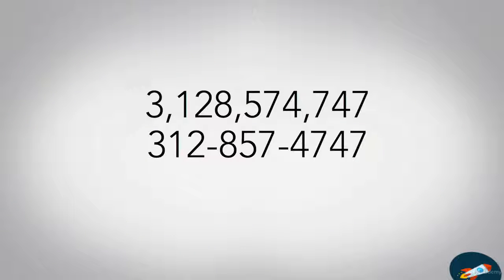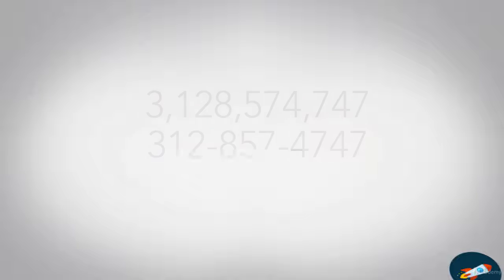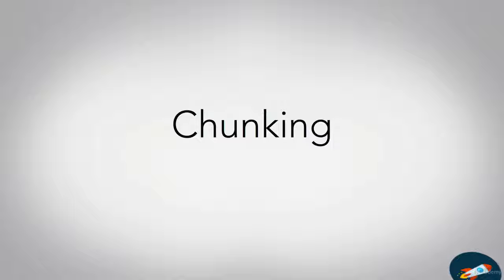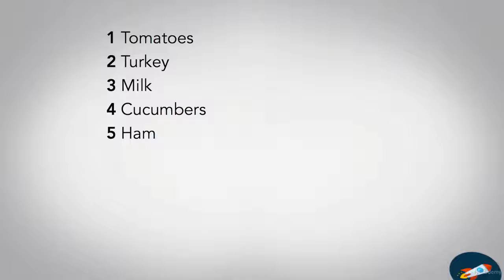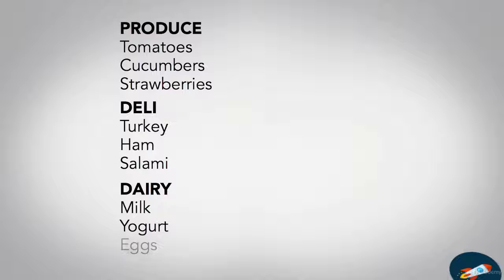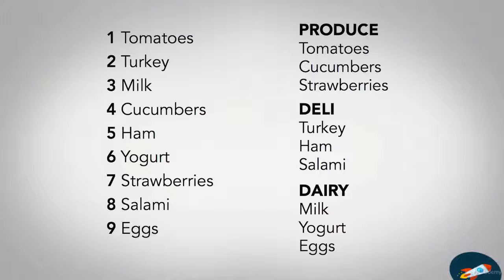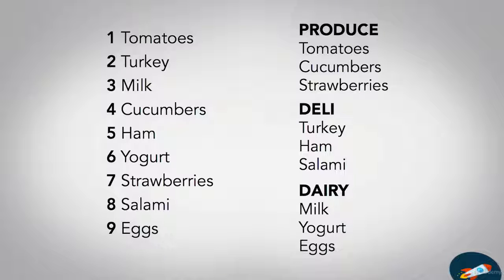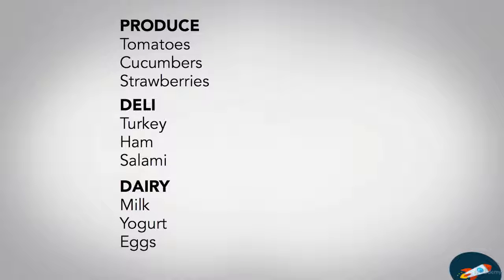Memory Mastery: Learn Faster and Remember More : Chunking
Memory Mastery: Learn Faster and Remember More
Learning Strategies to Learn Faster, Remember More and be More Productive